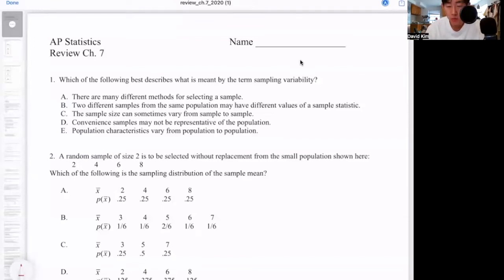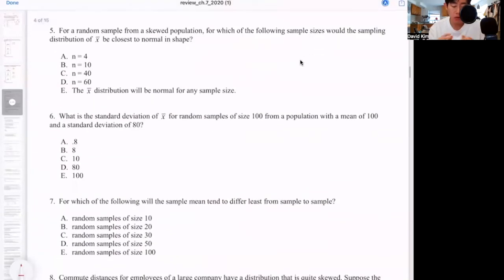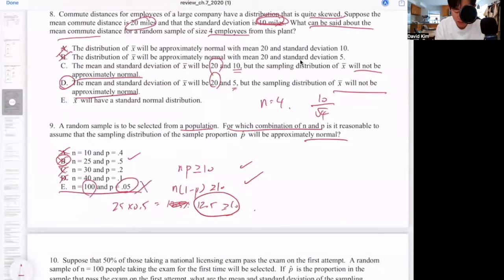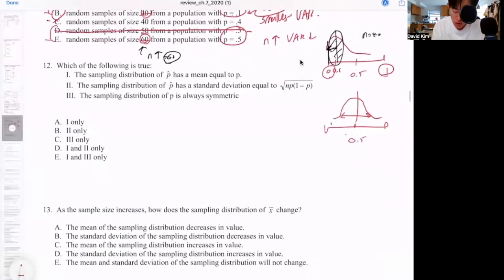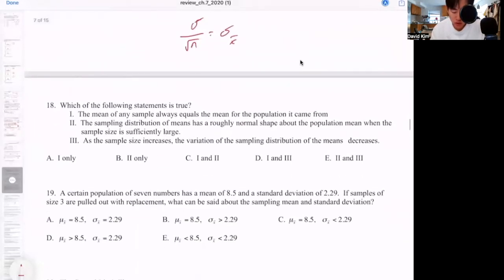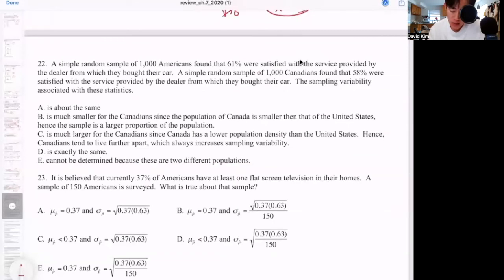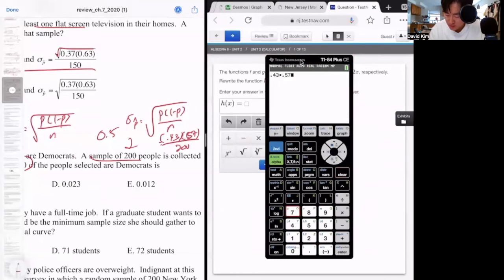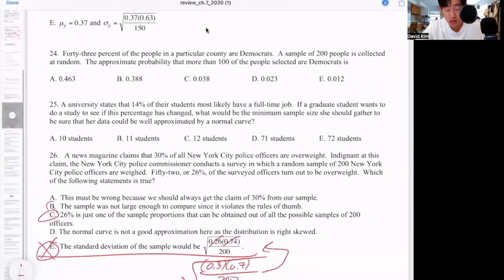Chapter 7 AP Statistics Review